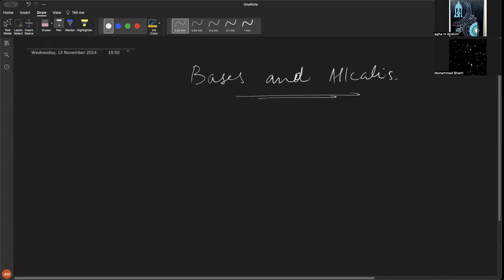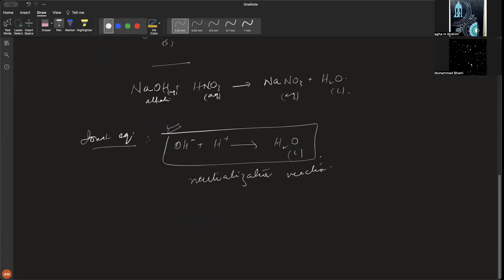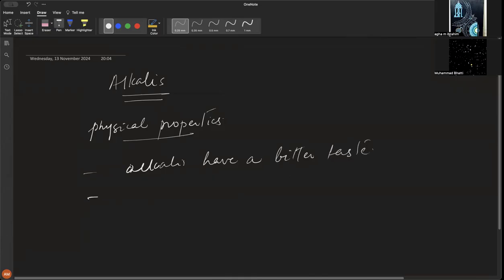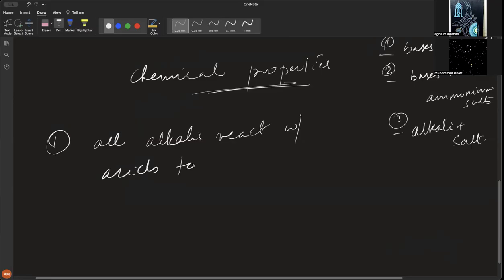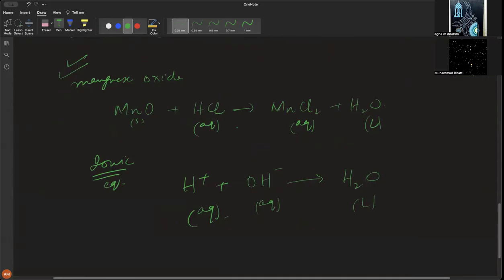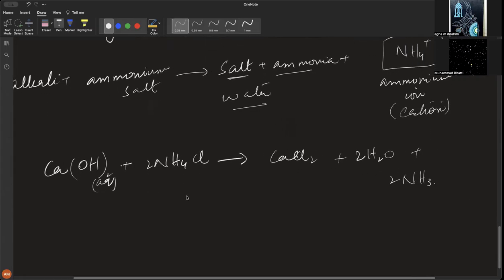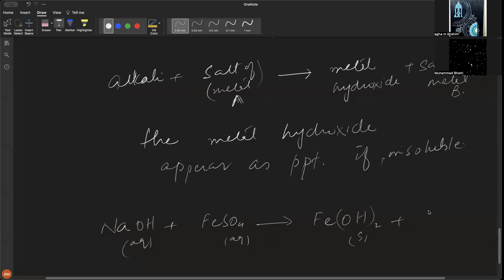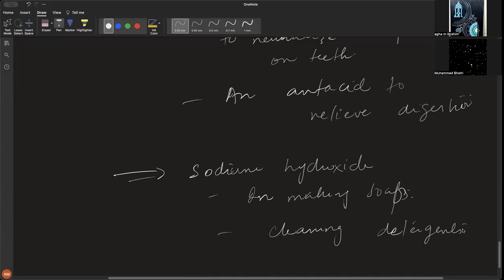IGCSE/GCSE CHEMISTRY | BASES AND ALKALIS | CHEMICAL REACTIONS AND PROPERTIES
This video explains in detail important rchemical and physical properties of bases and Alkalis.
Th video explains the difference between bases and alkalis.
The video also helps understand neutralization reaction as any reaction in which only salt and water are produced and no other product as in the case of MANGANESE REACTION WITH HCL  CHLORIDE AND CHLORINE AND WATER FORMATION.
SIMILARLY WHEN MANGANESE REACTS WITH HCL TO GIVE MANGANESE CHLORIDE AND WATER ONLY THATS A NEUTRALiZATION REACTION.

A CORRECTION IN THE VIDEO